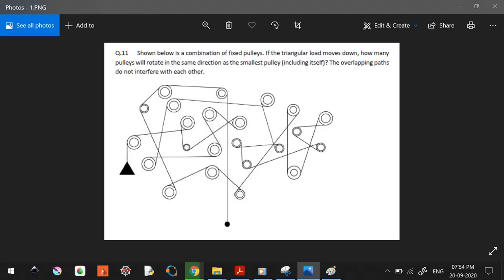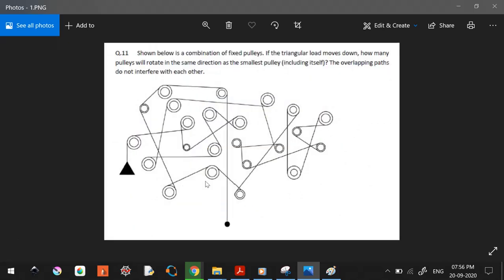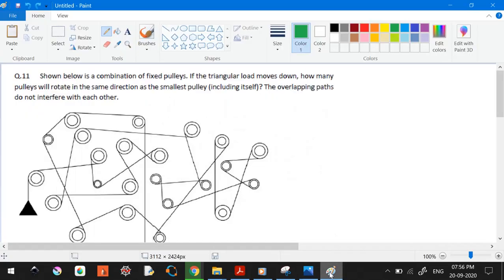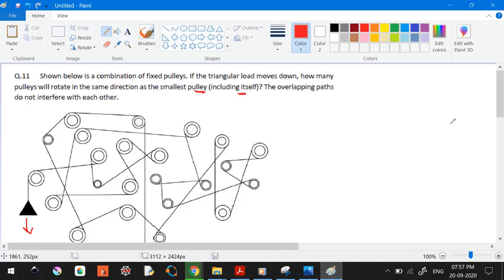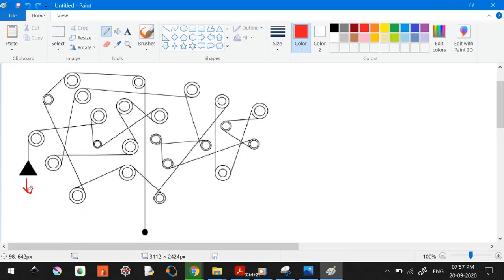How to solve Design Aptitude, Non-Verbal and Ability questions | PART 7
In this lengthy and detailed video, I've taken some Ability, Non-verbal as well as Design Aptitude questions and have given a clear explanation on how to solve them, including tricks and tips. I've also given tips on how to solve similar questions. This video series will help you with improving
1. Visualization skills
2. Imaginations skills
3. Observation and analyzing skills
4. Playing with 3D models and how to solve image-based, non-verbal, and aptitude questions

This video is specifically useful for design and other exams like for CEED, UCEE, NID, NATA, NIFT, JEE, UPSC, and any other exams.